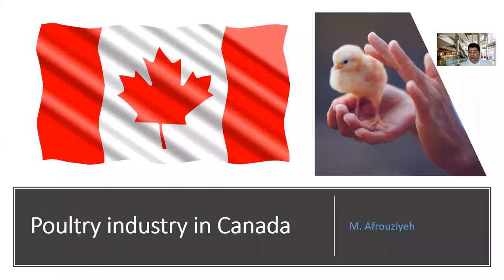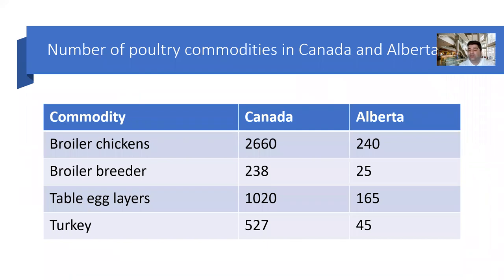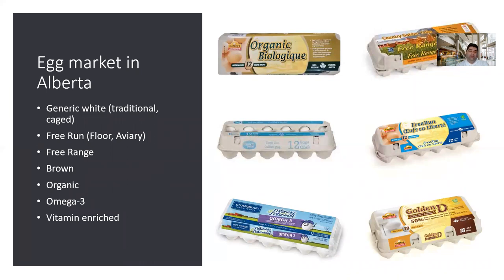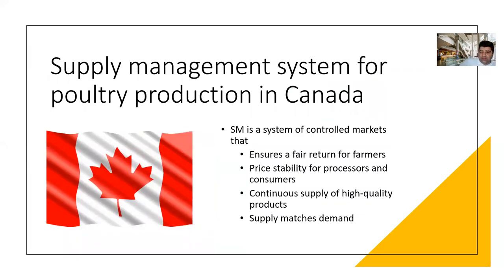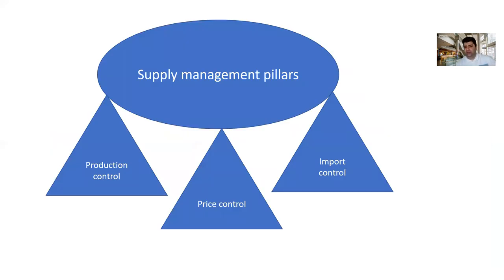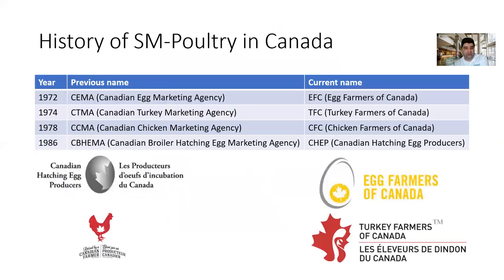Poultry industry in Canada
In this video I have described the Canadian Poultry industry at the federal and provincial level with a focus on the poultry production in Alberta. I have explained four different poultry commodities in Canada, which are broiler chickens, broiler breeders, table egg layer, and turkey.